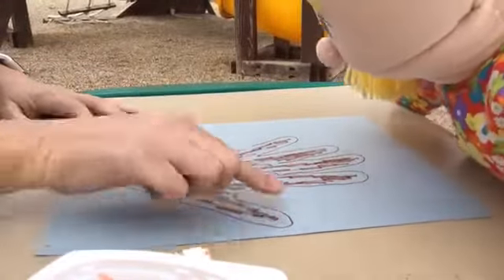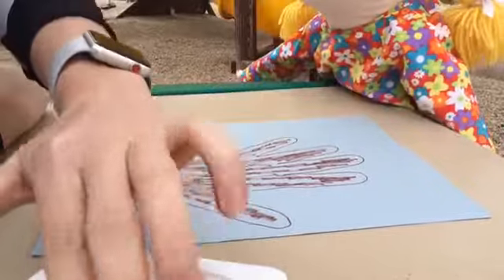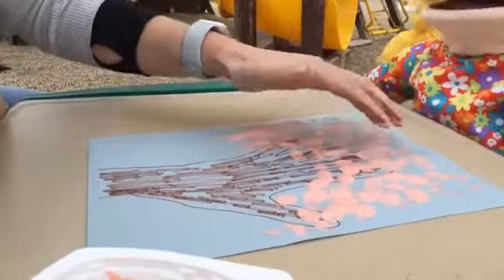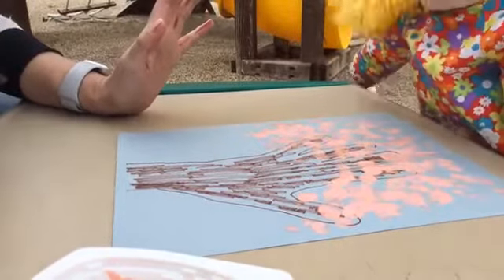Make a flowering tree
Sue (Earl's friend) has been learning about plants ~ Check out this art activity you could do!